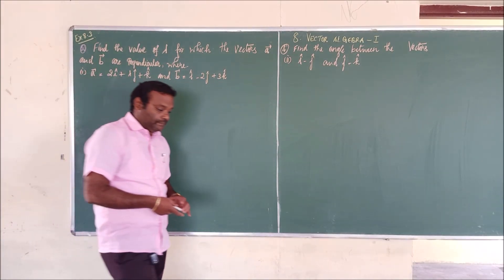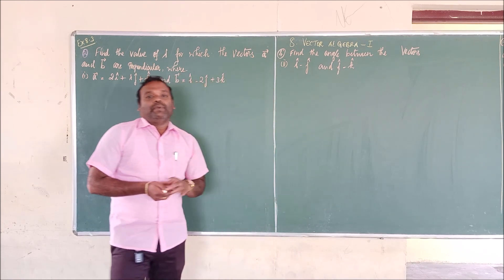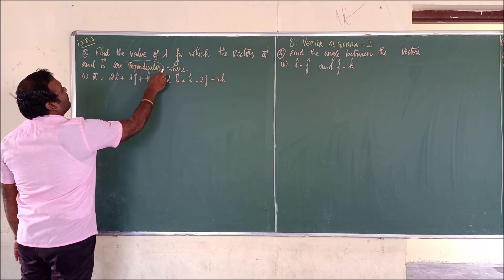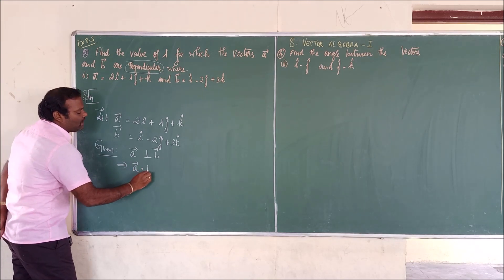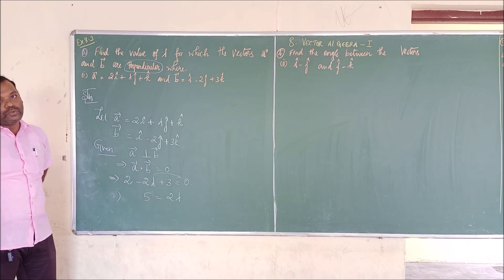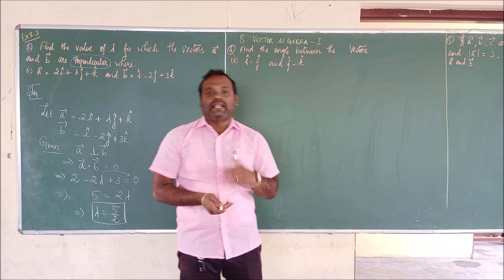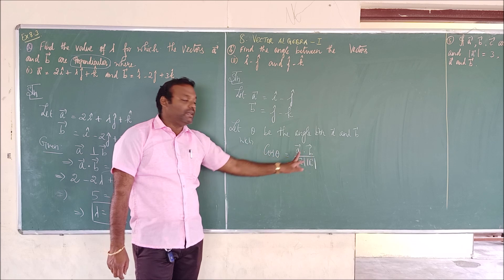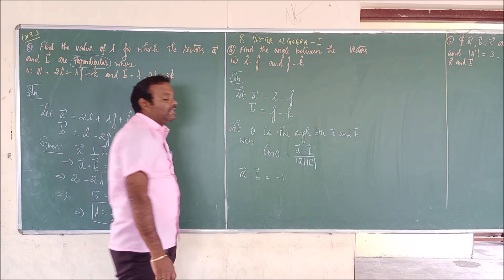VECTOR ALGEBRA Exercise 8 3 2 ,4 ,5